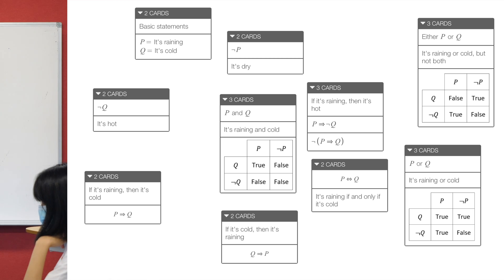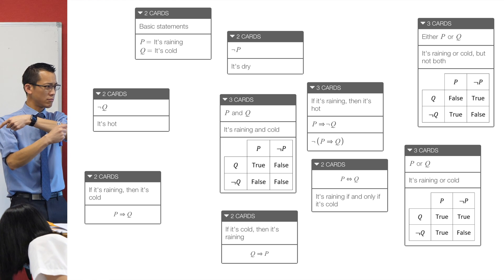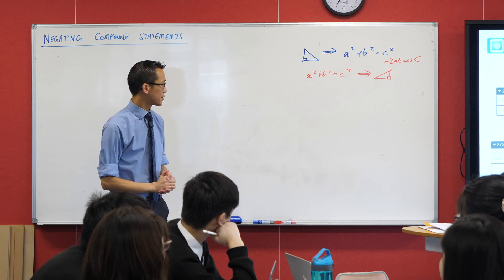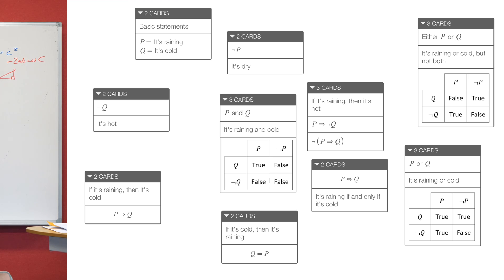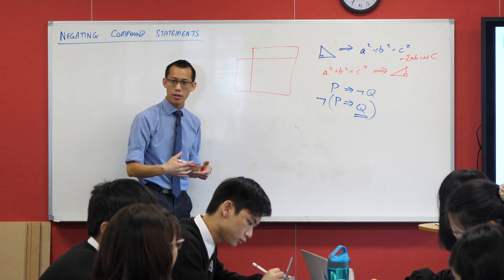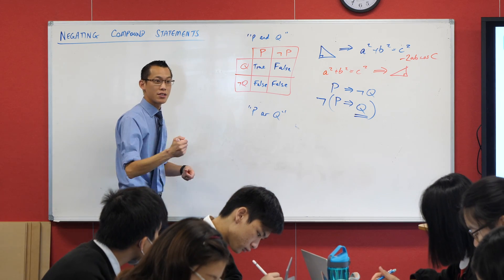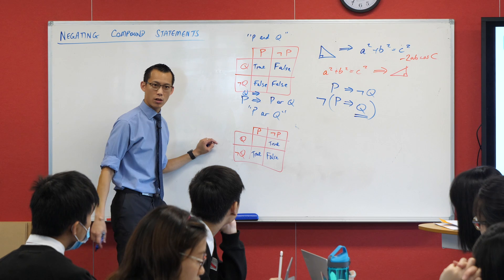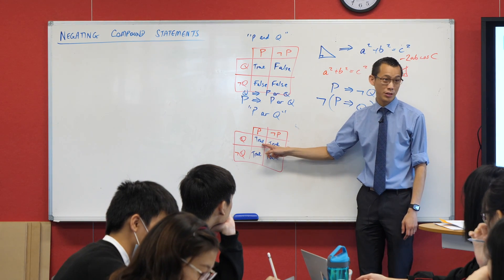Negating Compound Statements (1 of 2: Reviewing the basics)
Sorry for the awful audio quality - I had a problem with my microphone on the day I recorded this. Thought it was worth uploading anyway rather than just deleting it - hope it's still useful even though it's harder to hear!